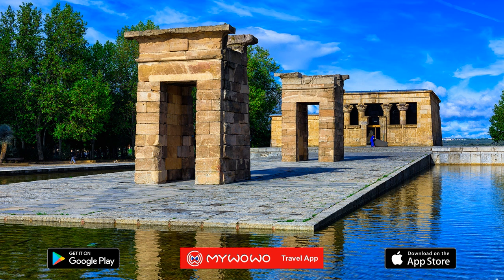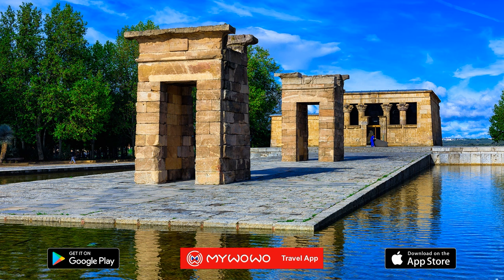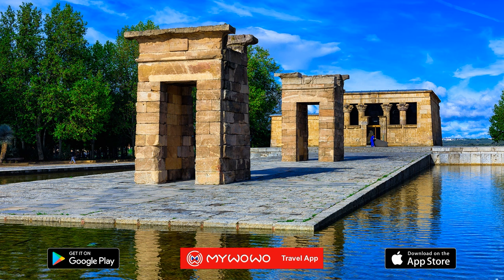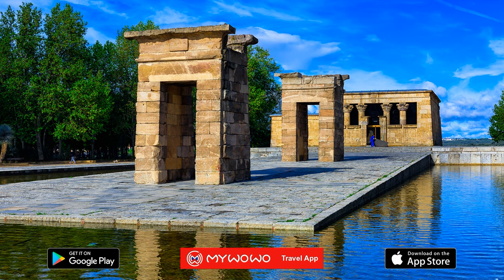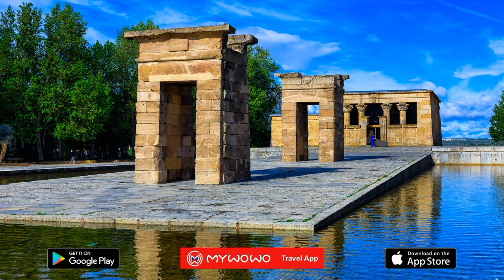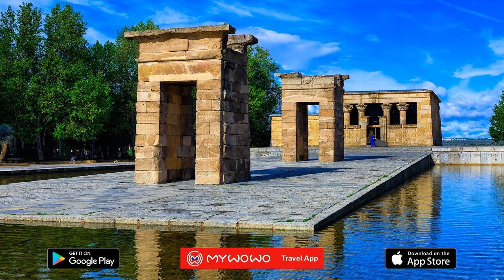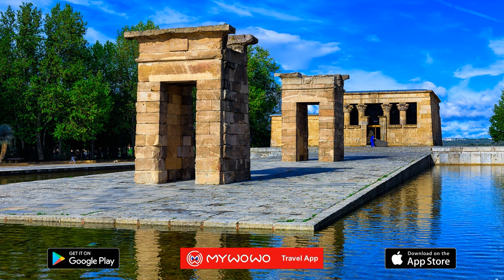Museum Cerralbo – Temple Of Debod – Madrid – Audio Guide – MyWoWo Travel App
A short distance from Museum Cerralbo and preceded by palm trees that almost seem to be waiting to prepare you for the surprise, you'll find the Temple of Debod, an ancient corner of Egypt that has been transplanted into the heart of Madrid.
You should know that this architectural jewel is the gift with which Egypt thanked Spain for having helped save the temples of Nubia during the construction of the Aswan Dam.
Even if the temple was transferred piece by piece from the port of Alexandria to Valencia and from there by truck up to Madrid in 1970, just think that the inauguration took place only in 1972. In fact it took two years for the Spanish archaeologists to put the pieces of this giant puzzle together, considering the limited data they had available! Today the temple is placed on a stone platform, and is oriented as it was originally, from east to west. A pool of water flows between the two access pillars in memory of the Nile as it was long ago.
While you admire the Temple's elegance, don't forget that this monument was erected an impressive 22 centuries ago in Debod, a town of Lower Nubia. It was later embellished and enlarged, and when Egypt became a Roman province even the emperors Augustus and Tiberius made additions and modifications. The temple was dedicated to Amun, the god of life and fertility, and to the goddess Isis…